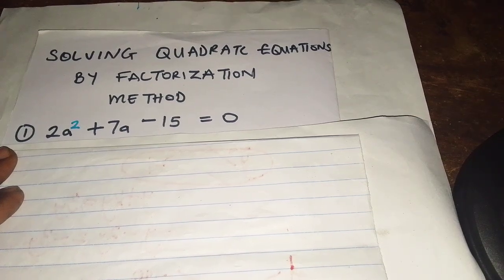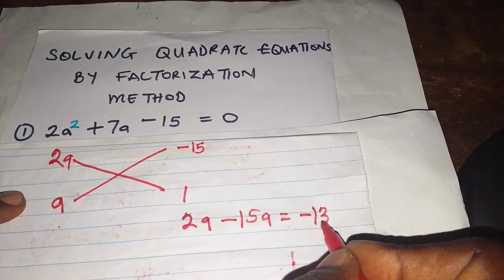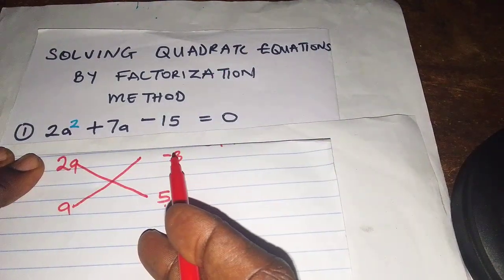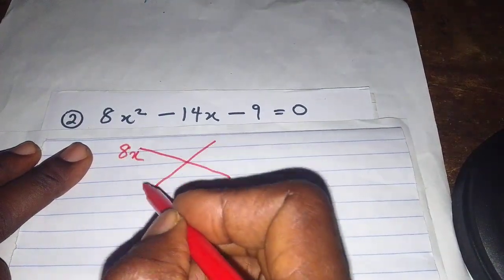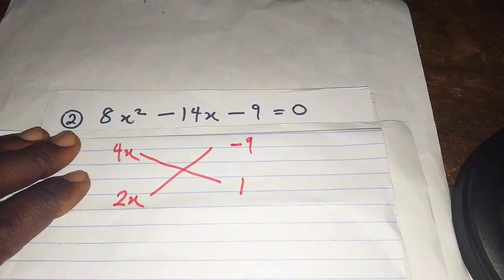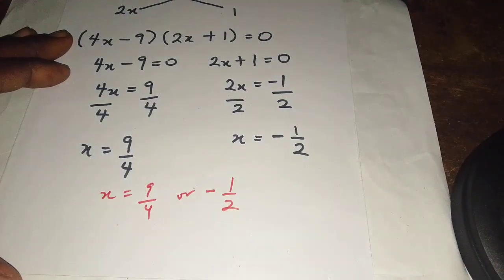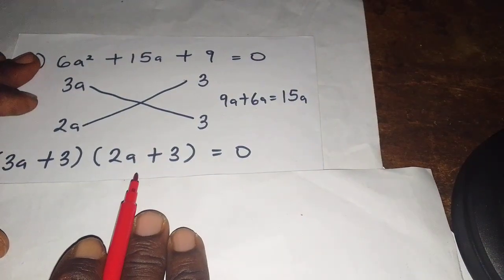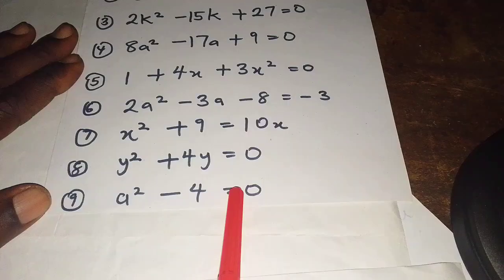Quadratic Equation 2: Mathematics ss1 2nd term